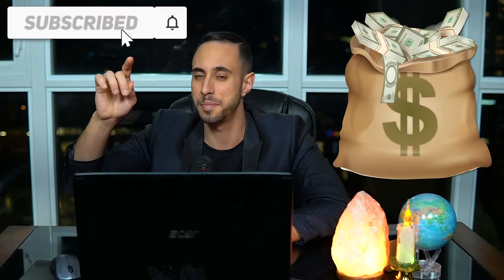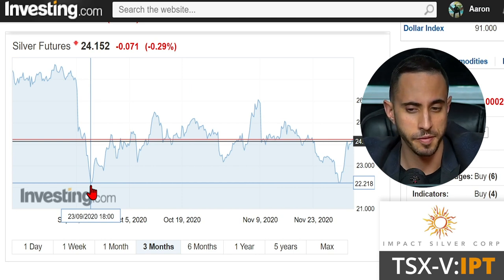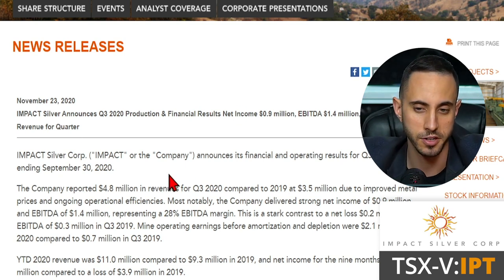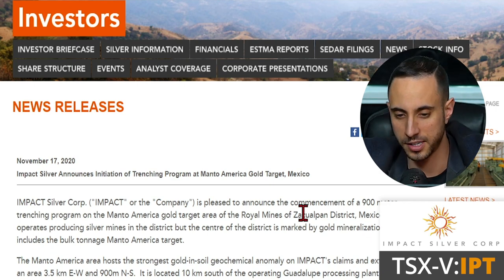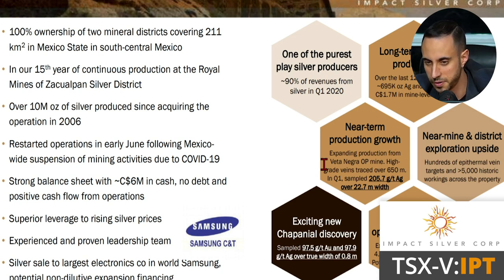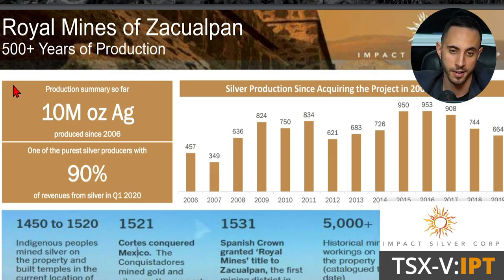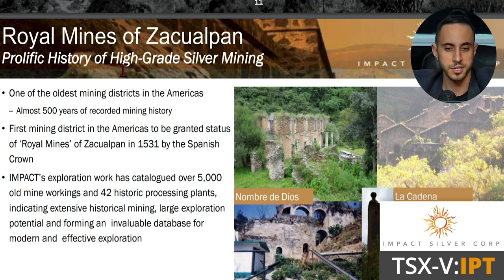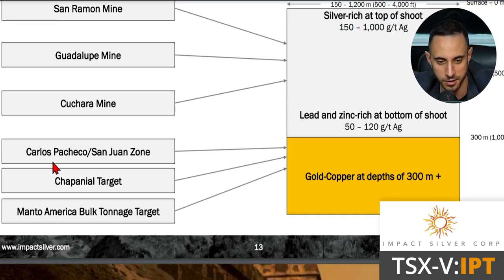One Hot Pure Play Silver Mining Stock To Watch? Impact Silver (Full Overview)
Impact Silver (TSX-V:IPT) "Purest Silver Publicly Listed Company +90% Revenues from Silver." - Impact Silver.

Read our full disclaimer on our website before viewing this video

This video is for information, education and entertainment purposes only. Departures Capital is not responsible for any losses related to the financial decisions made by you. I am NOT a financial advisor, and nothing I say is meant to be a recommendation to buy or sell any financial instrument. I will NEVER ask you to send me money to trade for you. Please report any suspicious emails or fake social media profiles claiming to be me. Don't invest money you can't afford to lose. There are no guarantees or certainties in trading or investing. Departures Capital videos and other investor relations materials including web content are based on data obtained from sources we believe to be reliable but are not guaranteed as to accuracy and are not purported to be complete. As such, the information should not be construed as advice designed to meet the particular investment needs of any investor. Investing is inherently risky. Departures Capital is not responsible for any gains or losses that result from the opinions expressed in this video or in other investor relations materials that it publishes electronically.

Departures Capital was compensated $1500 CAD for multi-media and advertising services by Impact Silver for this Video. Departures Capital, does not own a position within this company at the time of this video release.